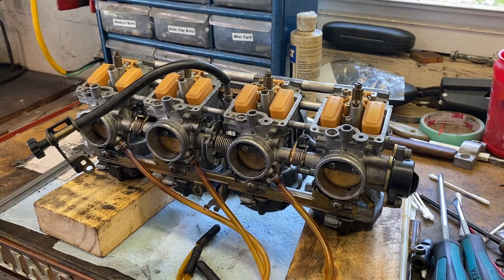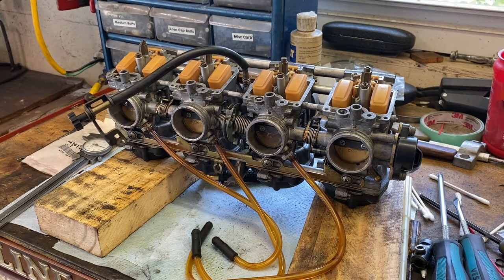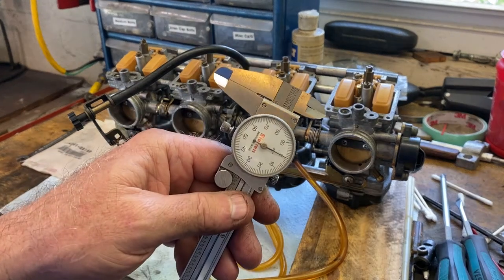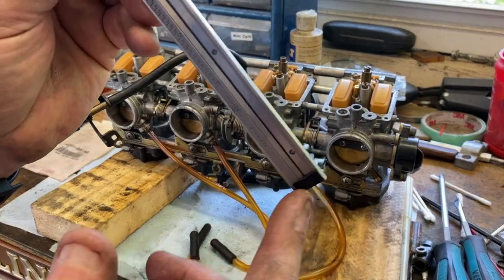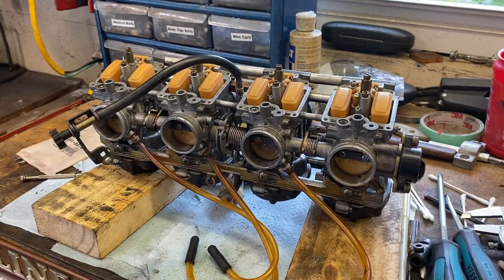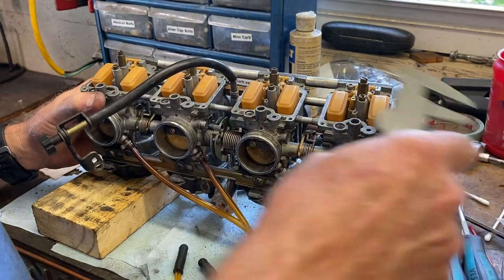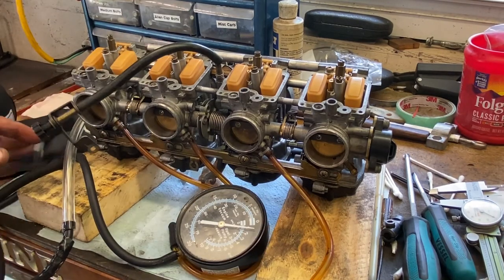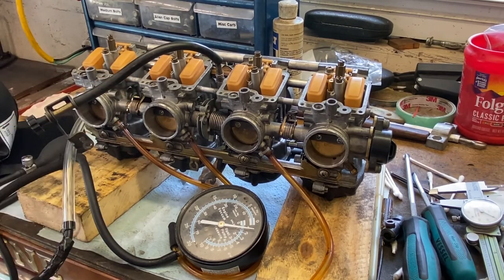Racked Carburetor Float Level Check and Adjust and Pressure Testing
How I go about checking/adjusting the float levels on racked carbs (multi-cylinder) and pressure testing the fuel delivery points, connectors and float valves themselves. This can also be applied to any number of carburetors, even one.